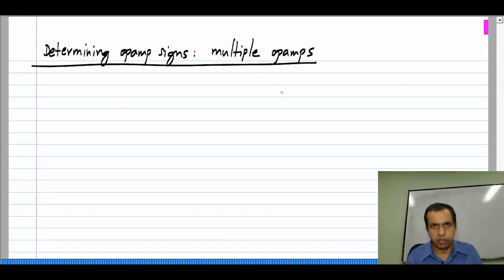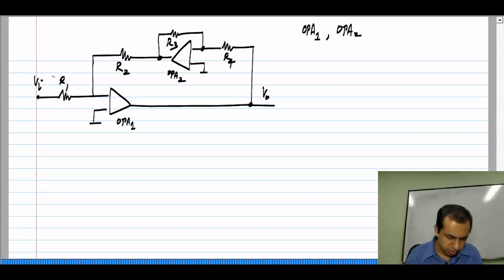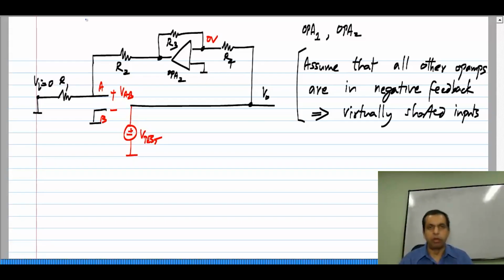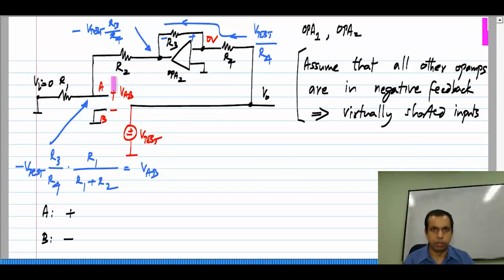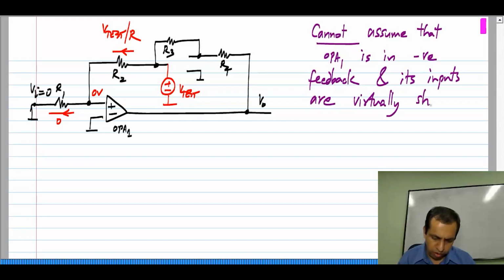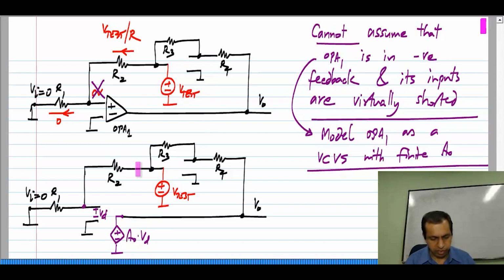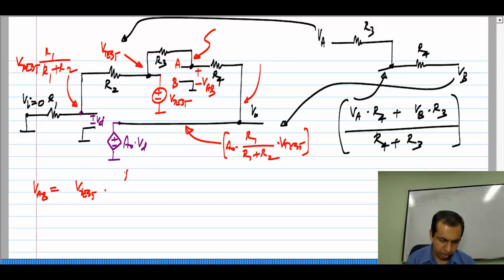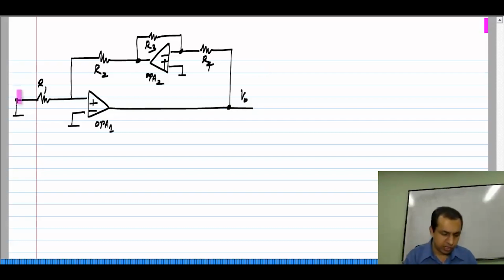FINDING OPAMP SIGNS FOR NEGATIVE FEEDBACK-CIRCUITS WITH MULTIPLE OPAMPS